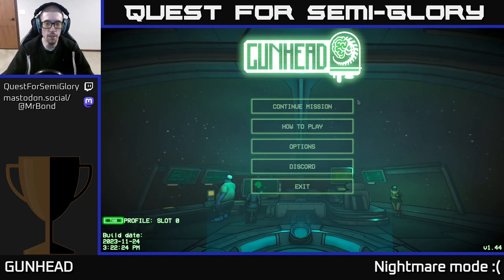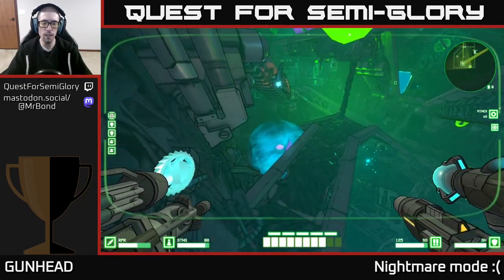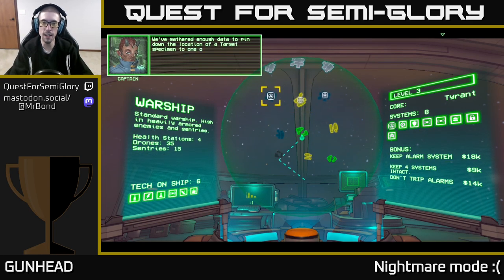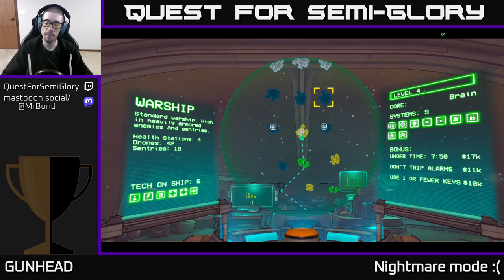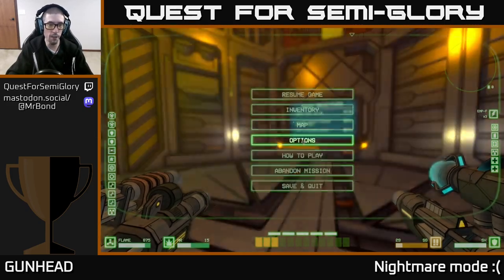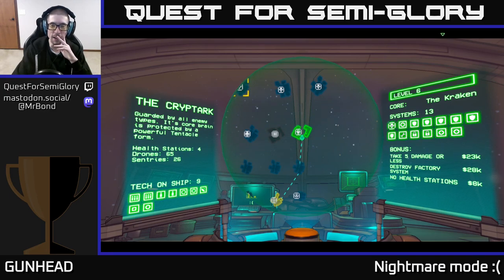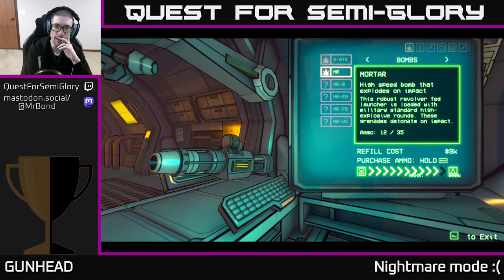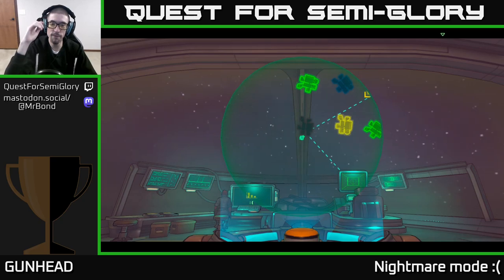Quest for Semi-Glory - GUNHEAD - Session 4 (Final)